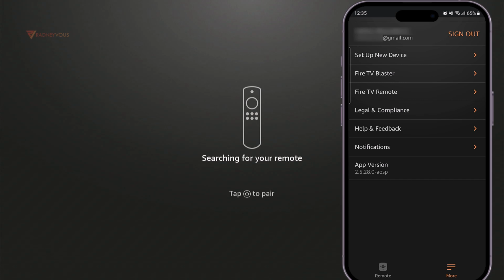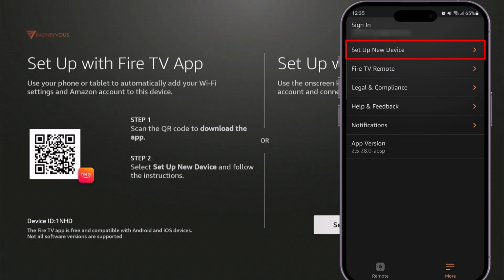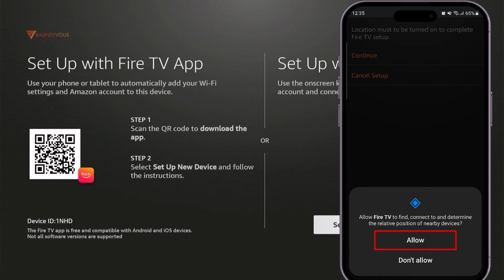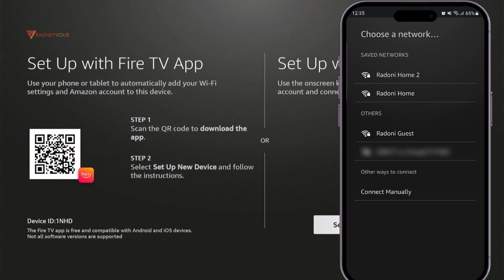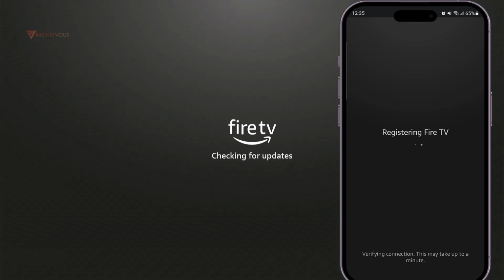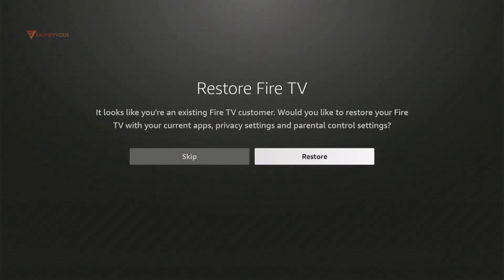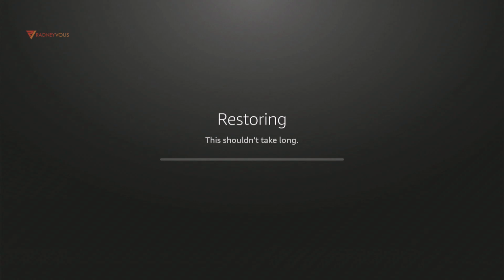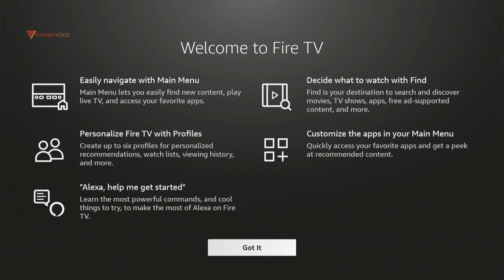LOGIN TO FIRESTICK WITHOUT REMOTE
This video will show you how to setup your amazon account and connect to your wifi quick and easy and hands-free.

RECOMMENDED STREAMING DEVICES
AMAZON PRIME FREE 30-DAY TRIAL